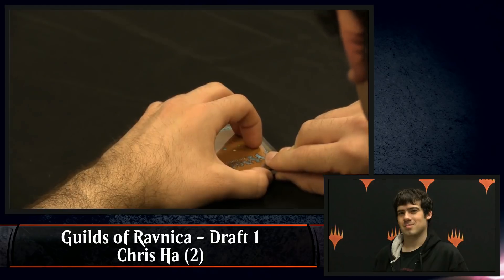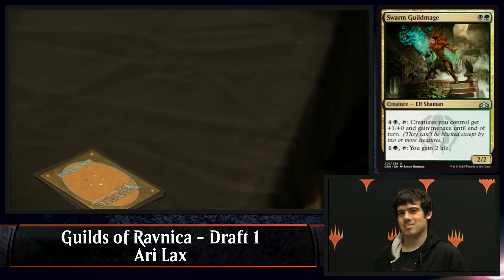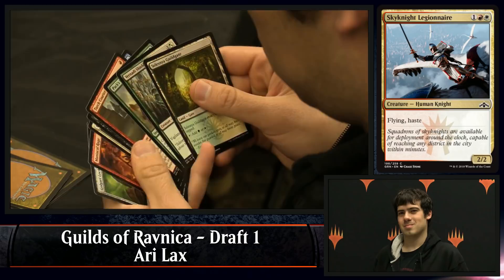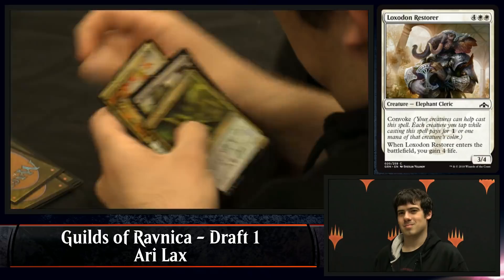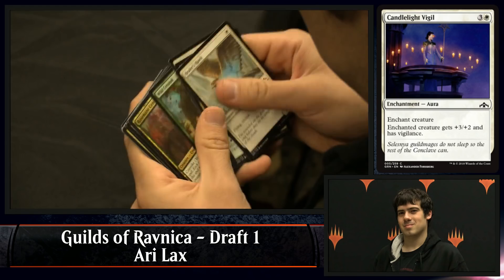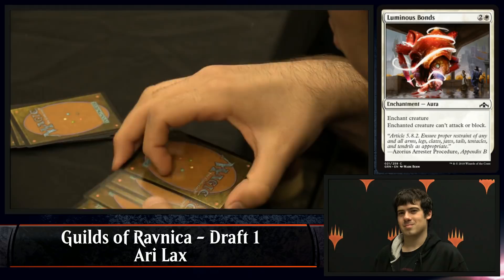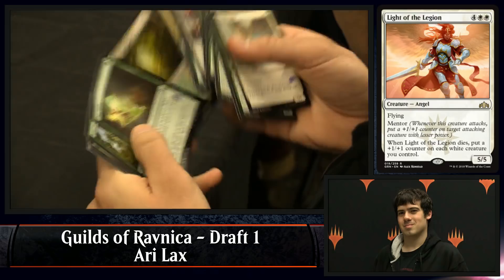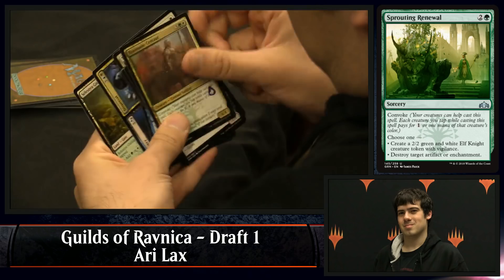Magic the Gathering GP Montreal 2018 Draft 1 Lax